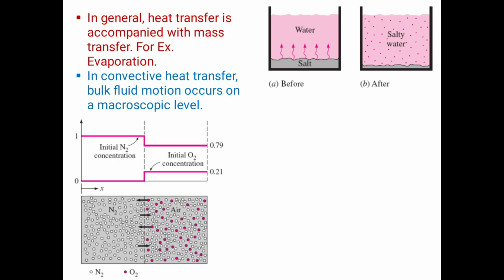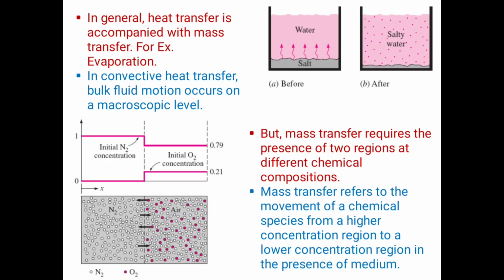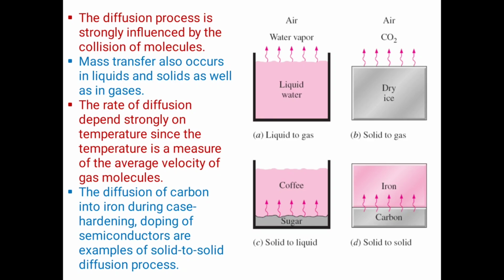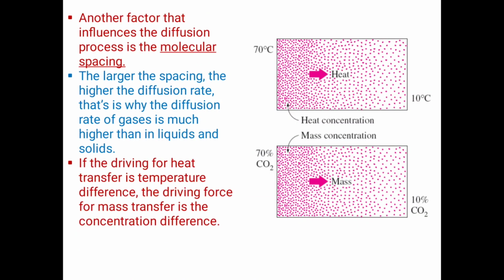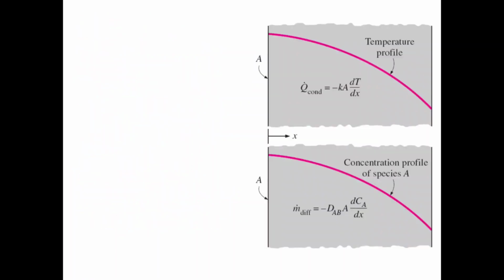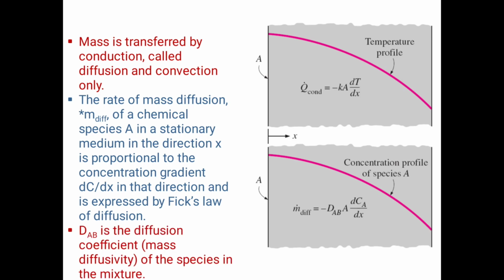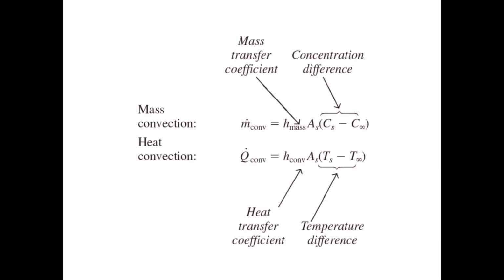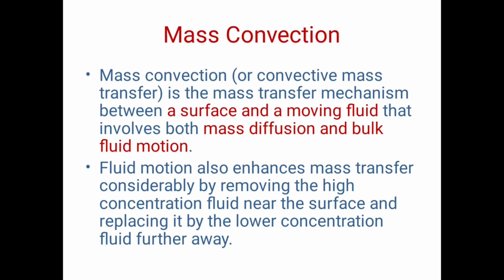ME3691 HEAT AND MASS TRANSFER